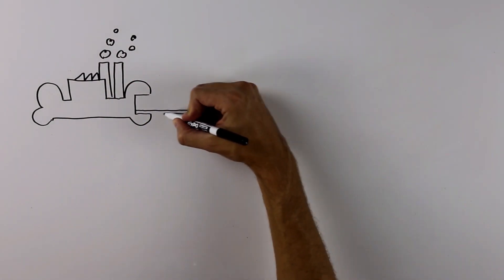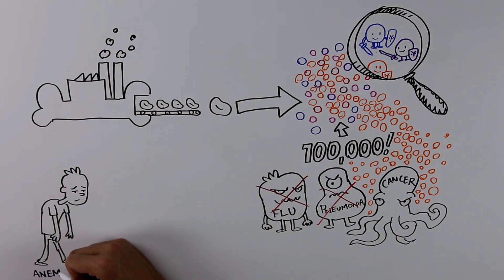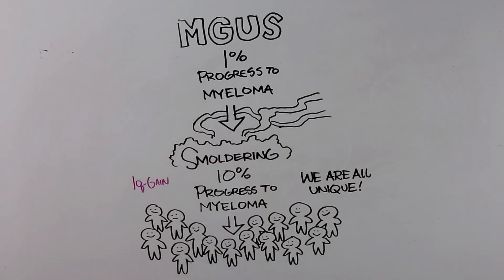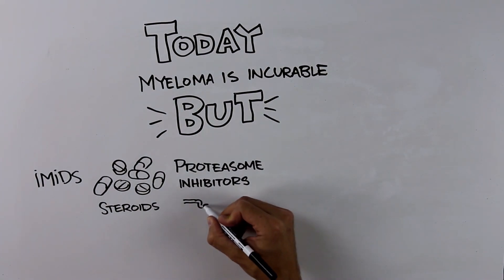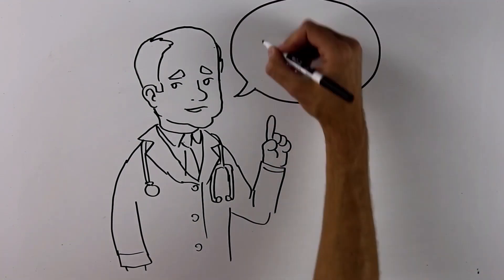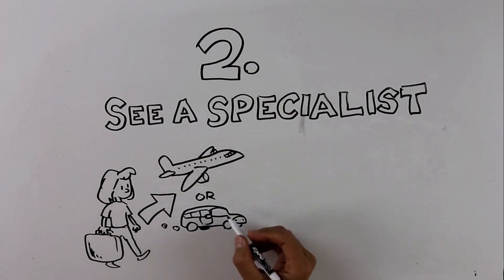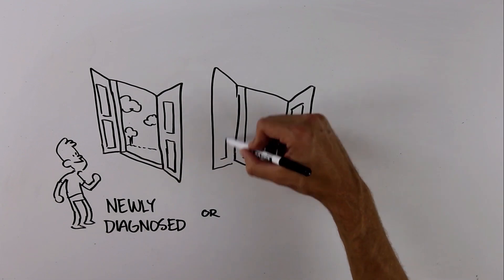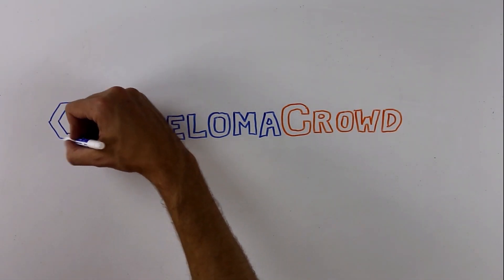What is Multiple Myeloma?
Multiple myeloma is a rare blood cancer affecting over 30,000 Americans per year. Learn about myeloma symptoms, treatments, life expectancy and more